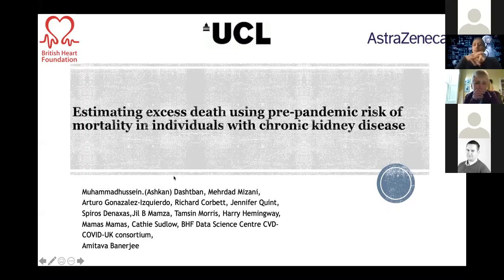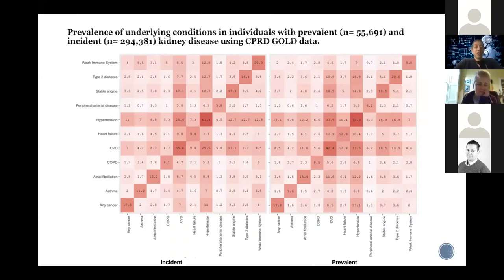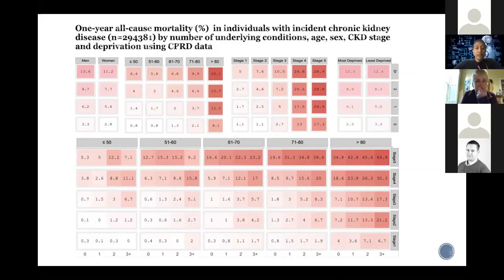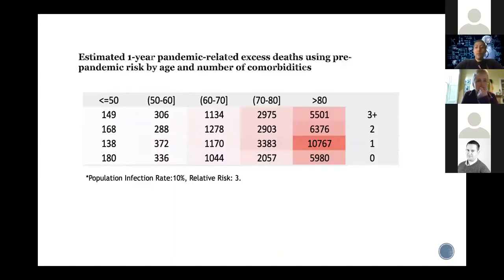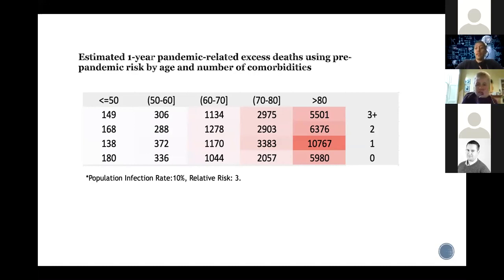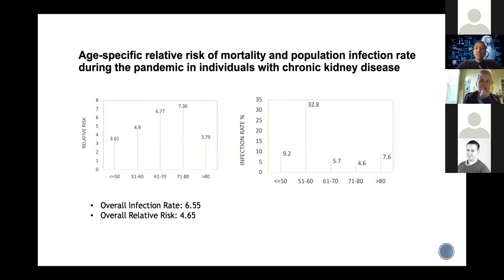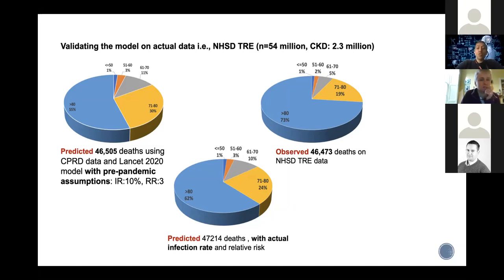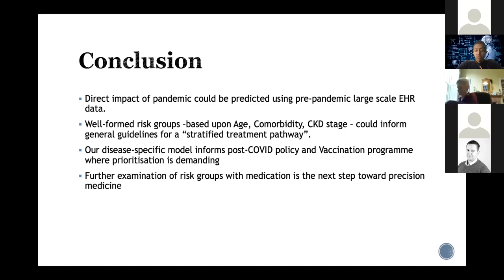BHF DSC Monthly Webinar: Ashkan Dashtban, Estimating excess death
British Heart Foundation Data Science Centre - Monthly Lunchtime Webinar - November 2021

The BHF Data Science Centre is a partnership between Health Data Research UK and the British Heart Foundation that works to deliver the data and data science needed to address some of the most important challenges in heart and circulatory disease research. The Centre works with a wide range of partners including patients, public, clinicians, researchers and NHS organisations to help them carry out research using health data into the causes, prevention and treatment of all diseases of the heart and circulation (such as heart attacks, stroke and vascular dementia).

The BHF Data Science Centre holds a monthly webinar to provide updates about our work.

This month, Ashkan Dashtban presents on estimating excess death using pre-pandemic risk of mortality in individuals with chronic kidney disease.